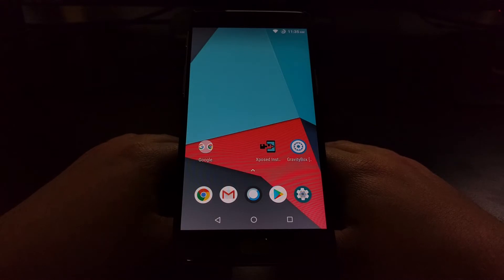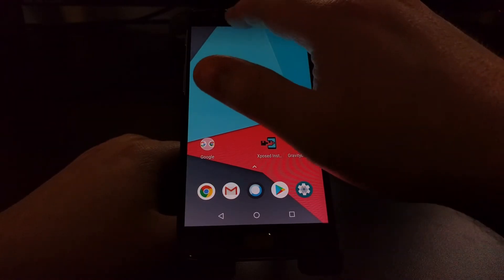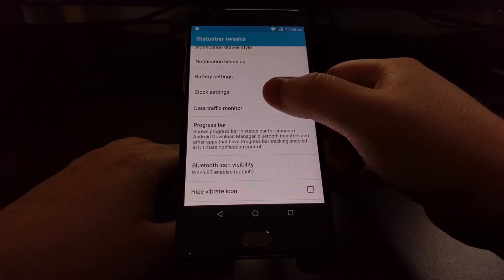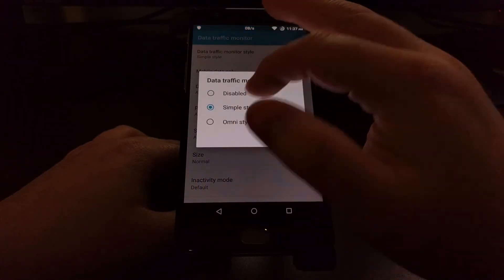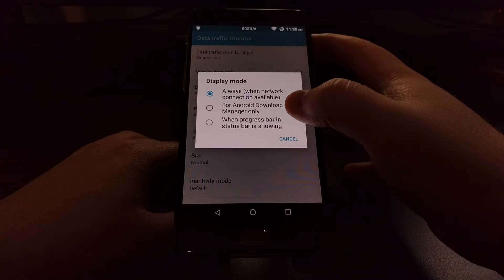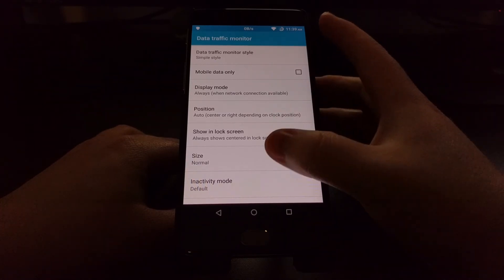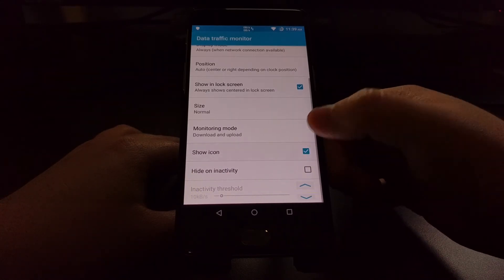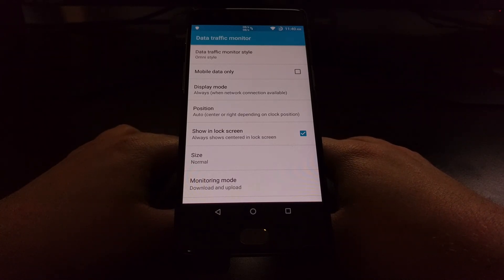Xposed | Adding a Data Traffic Monitor to the Status Bar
Being able to keep your eye on data traffic details can be incredibly useful. I've used a network monitor program on Windows for years but most companies don't include an easily glanceable option for Android. Thankfully, we can add one right into the Status Bar with Xposed Framework.